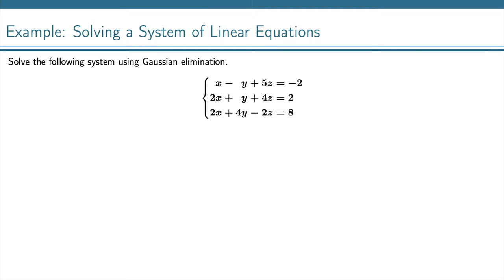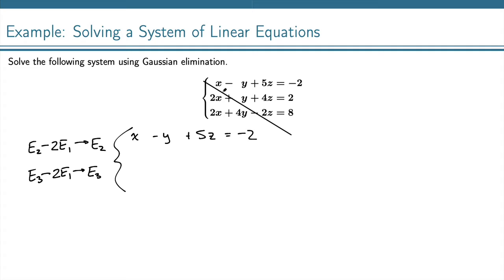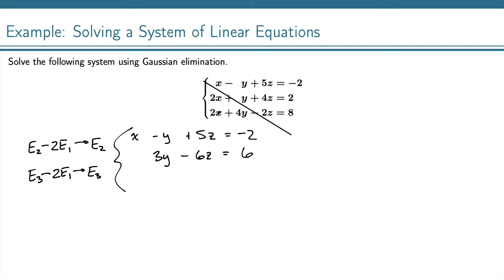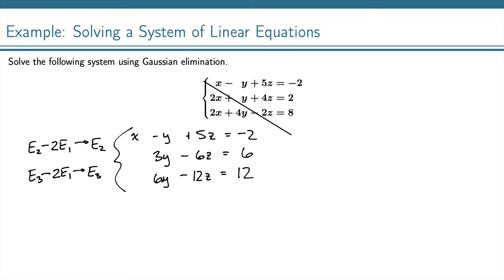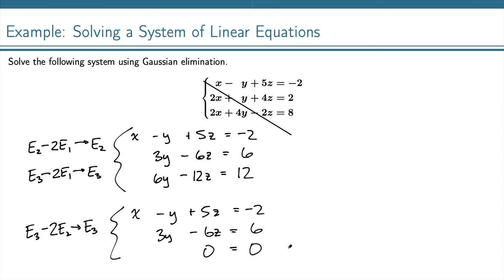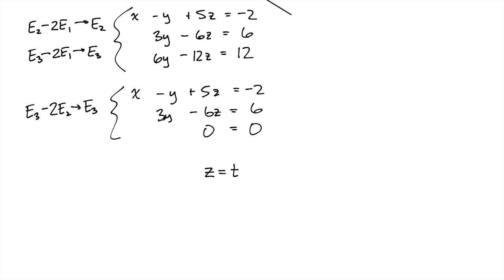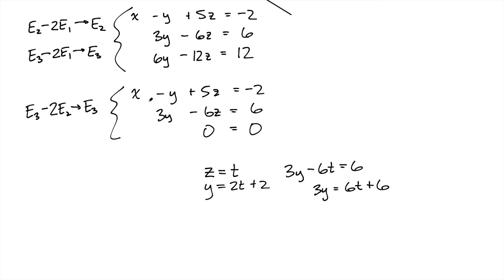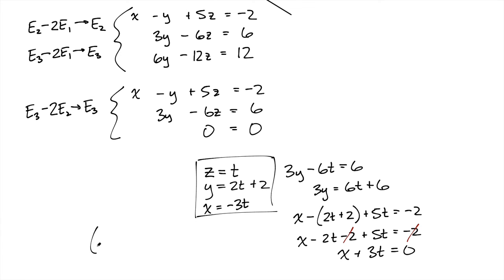Example: Gaussian Elimination (3)